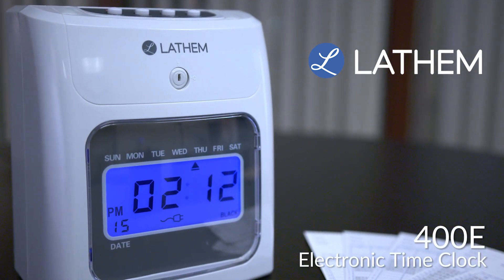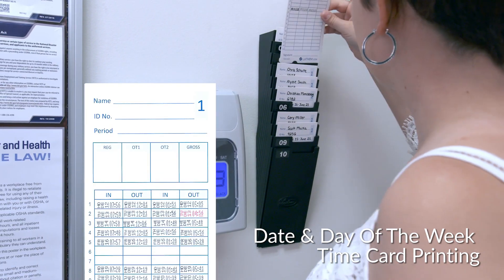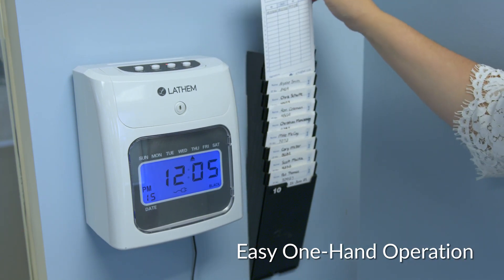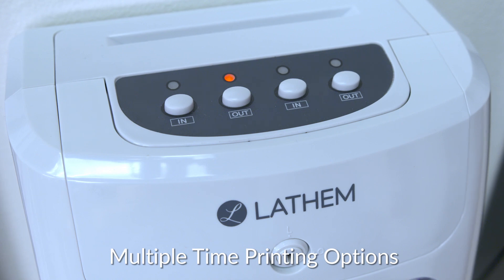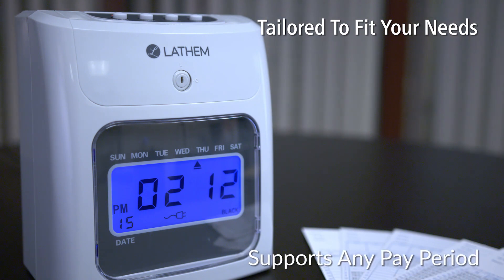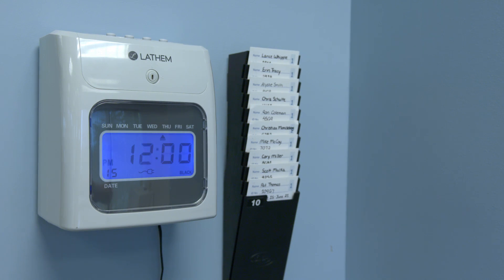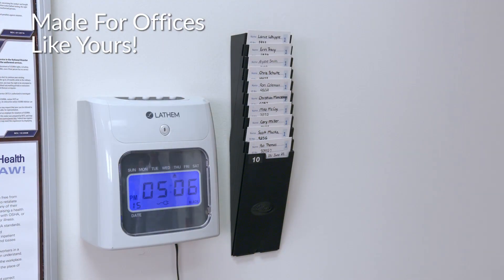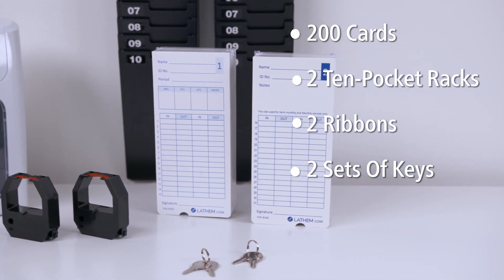Lathem 400E Top Feed Time Clock Bundle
400E-Kit includes 400E Top Feed Time Clock, 2-ten pocket expandable time card racks, 2-packs of 100 double sided, E14 time cards, 2-two color ribbons and 2-sets of metal keys.